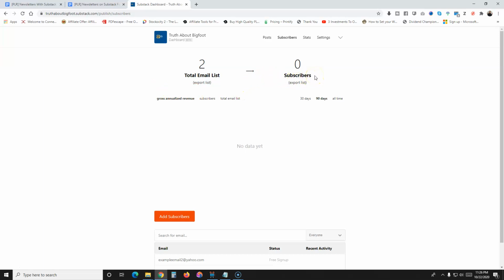15 substack tutorials subscribers vs email list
✅ BEST WAY To Make Money Online on a BUDGET!

🛑 100% “Done For You” App & Software For Earning Daily Commissions On Autopilot
🥳 Special Discount + Exclusive Bonuses

✅ Big Ticket Commissions (Earn $750 Daily With Zero Experience)

✅ High Ticket Recurring Sales In 60 Seconds!

VIDEO TITLE
Copy this Link ➡️ LINK TO THIS VIDEO